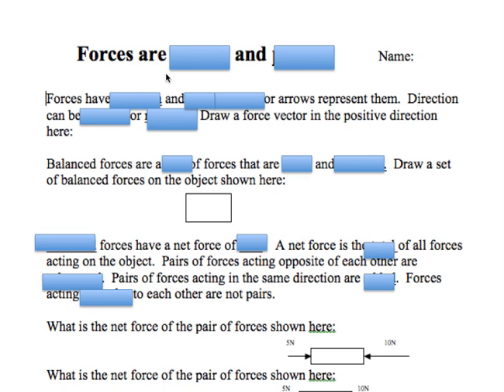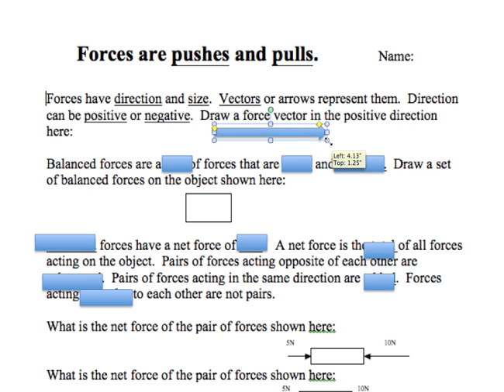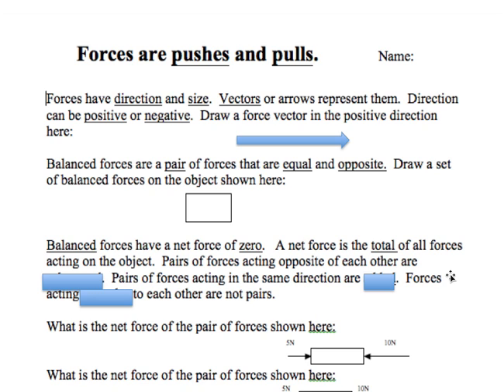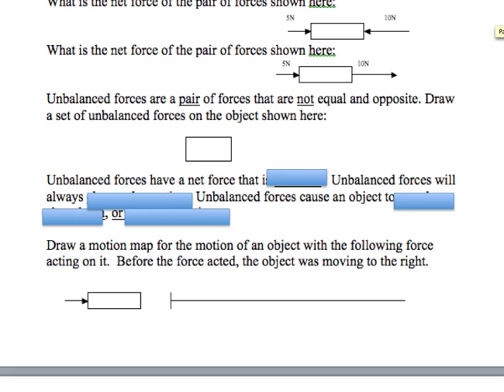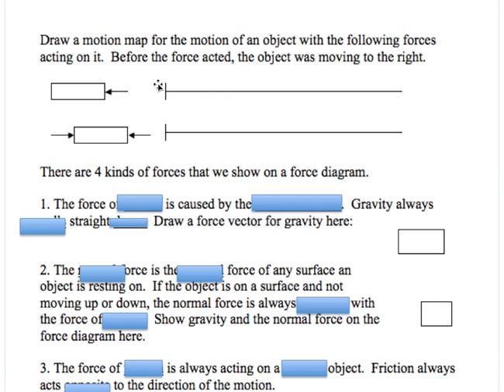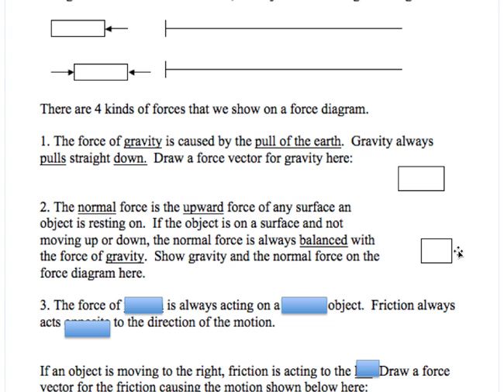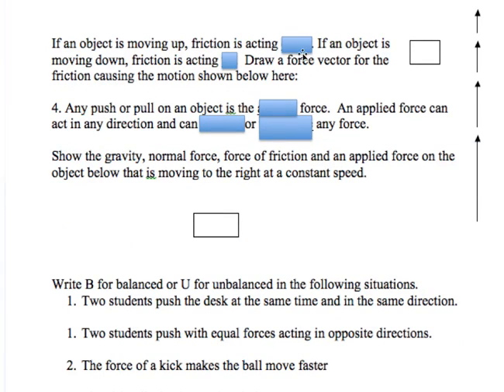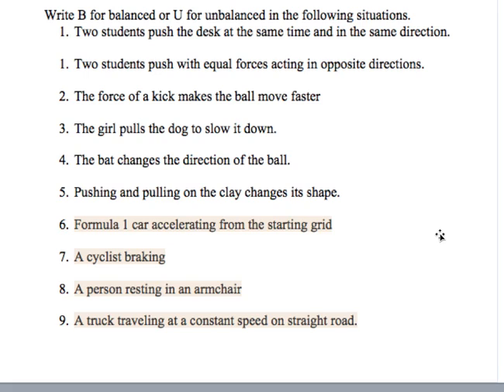Forces are Pushes and Pulls